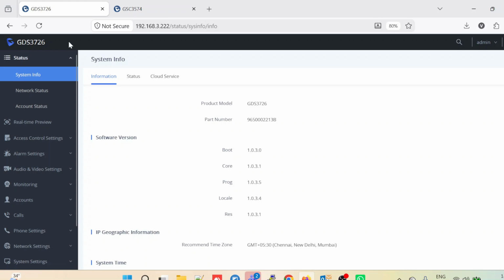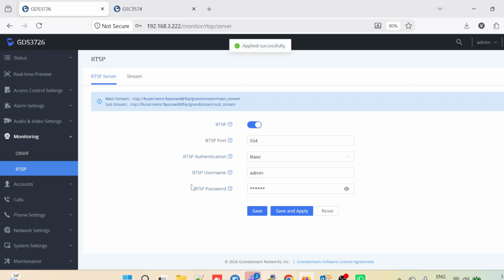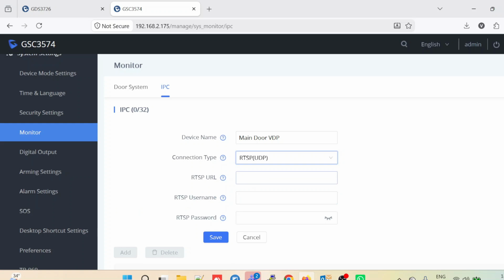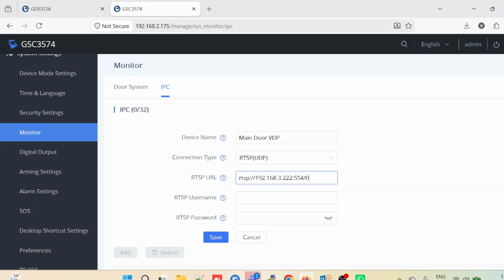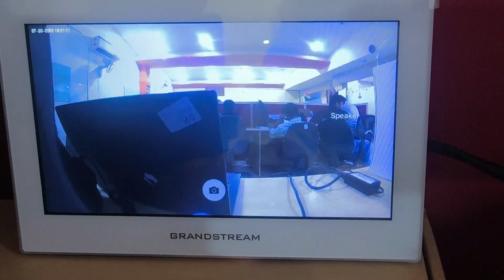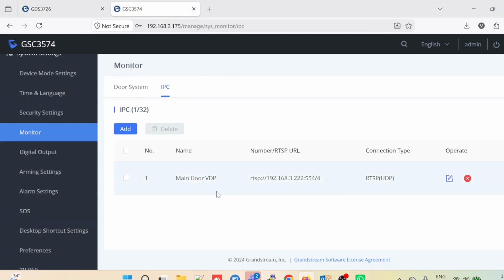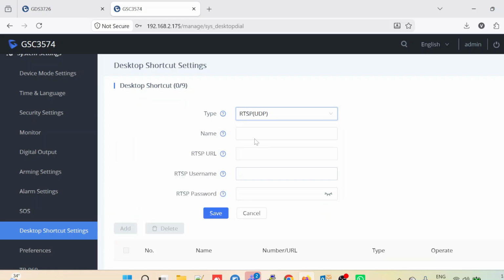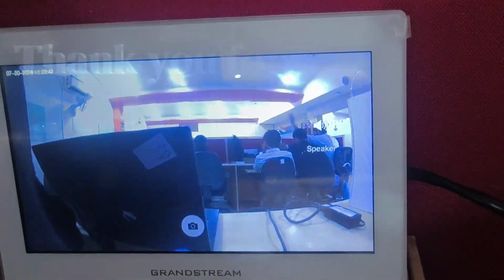Monitor Grandstream GDS372X & RTSP IP Cameras on GSC3574/GSC3575 Indoor Monitor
Discover how to integrate the Grandstream GDS372X Door System with the GSC3574/GSC3575 Facility Control Station to enable continuous live video monitoring using the built-in Monitor feature.

✅ What you'll learn in this video:

GDS372X and GSC3574/GSC3575 integration
Configure the Monitor feature
Continuous live video streaming
View GDS372X camera feed on the indoor monitor
Add RTSP cameras to the GSC3574/GSC3575
Monitor third-party IP cameras supporting RTSP
Real-world deployment scenarios
Tips for seamless video monitoring

RTSP Camera
IP Camera
Video Monitoring
Indoor Monitor
Monitor Feature
Door Access
Access Control
Smart Building
Facility Control
IP Surveillance
Security Camera
Network Camera
VoIP Knowledge